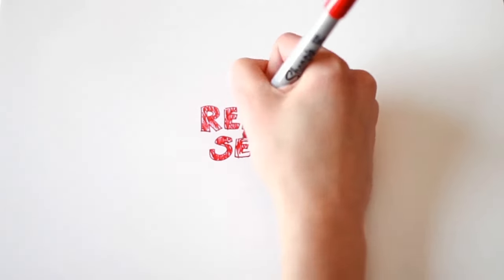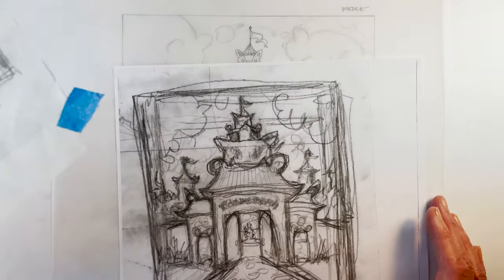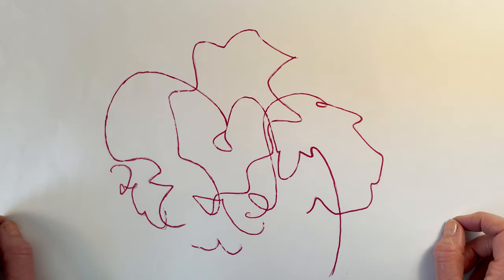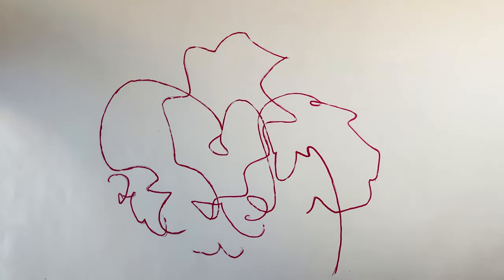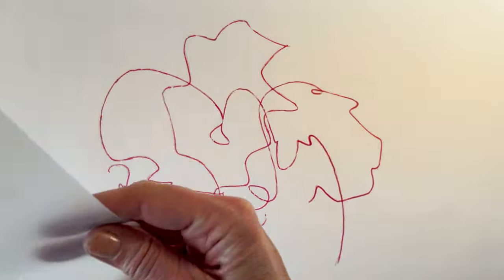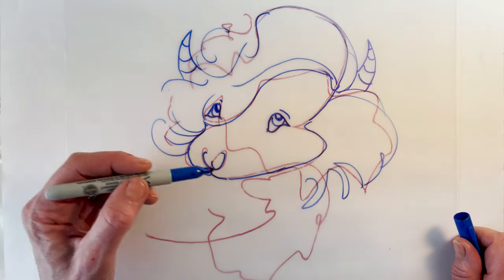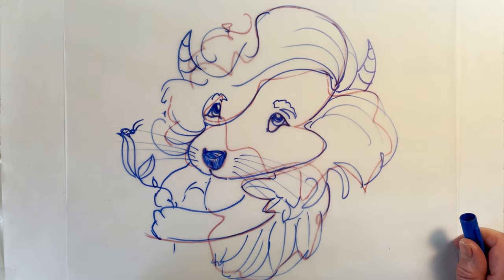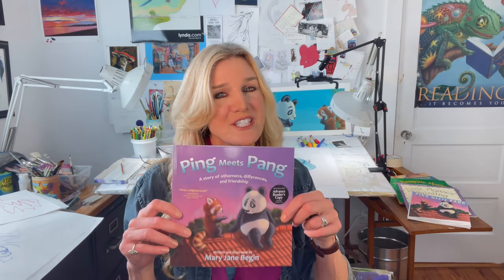Ready Set Draw! The Scribble Game with Mary Jane Begin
We’d love to add your artwork to the Ready Set Draw Art Gallery!
Post your paintings on our KidLit TV Facebook page OR use the hashtag ReadySetDraw on Facebook, Instagram, or Twitter so we can find you!
We can’t wait to see what you’ve made!

Ping and Pang are both Pandas, but they don't look a thing like one another and that's a problem.

Each maintains they possess the true qualities of being a Panda; the correct color, the size and shape of their ears, the even fluffiness of their tails. It is only when they realize what they have in common do they slowly appreciate each other's differences.

The analogy to today's political and racial climate points to acceptance of the other side's differences and finding common ground.

PING MEETS PANG is an educational tool. It is an allegory about inclusiveness and acceptance of "the other" told through two pandas. The story is meant to spark discussions about multiculturalism and body positivity, and inspire the protection and conservation of pandas. Includes conversation starters for further instruction and participation!

About Mary Jane Begin
Mary Jane is an award-winning illustrator and author of numerous children's books, and professor in the Illustration Department at Rhode Island School of Design. She's also the Chair of Illustration in the M.F.A for Children's Literature at Hollins University. Her previous books include A MOUSE TOLD HIS MOTHER and LITTLE MOUSE'S PAINTING. Mary Jane recently won the prestigious Big Xin Children's Literature Award in China for her book, Willow Buds; the Tale of Toad and Badger. She has received awards from the Society of Illustrators, Awards of Excellence from Communications Arts, and the Critici Erba Prize at the Bologna Book Fair as well as the Erma Simonton Black Award from the Bank Street College.